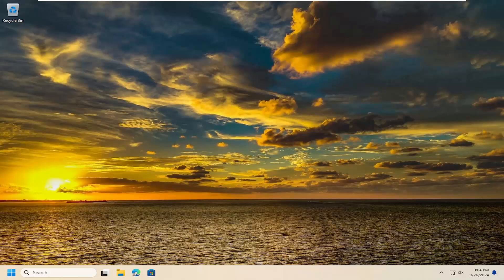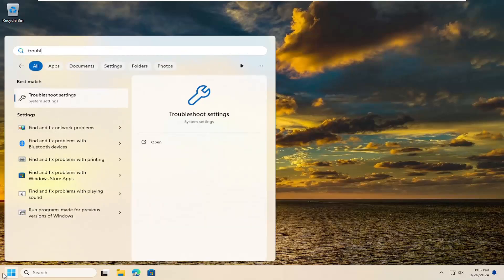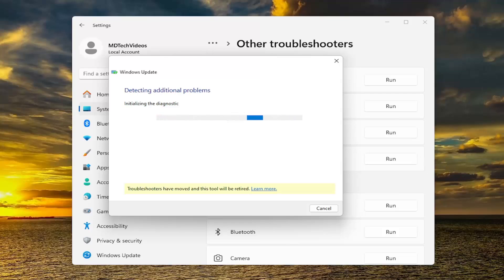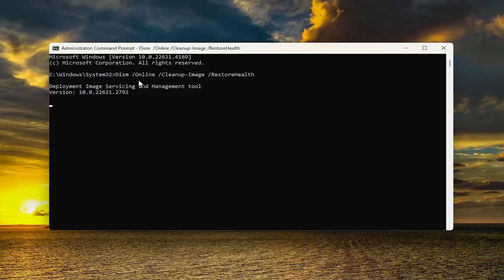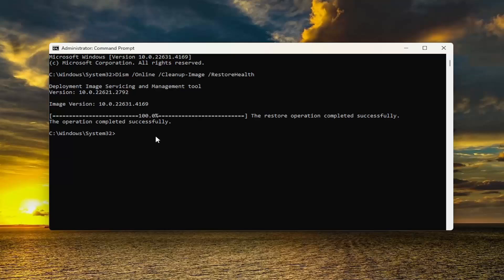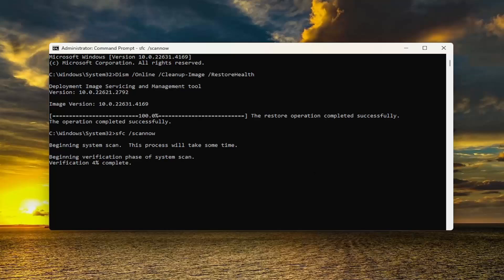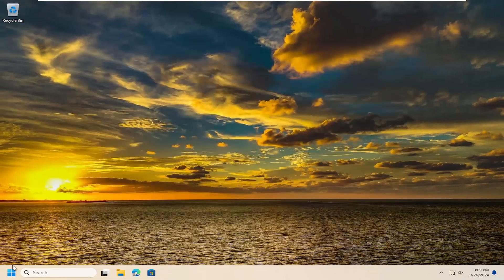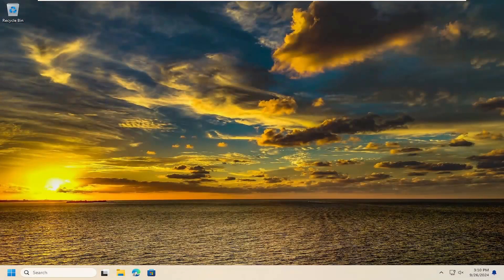Something Went Wrong Try to Reopen Settings Later In Windows Update [SOLUTION]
Commands Used:
Dism /Online /Cleanup-Image /RestoreHealth
sfc /scannow

Are you encountering the message "Something went wrong, try to reopen Settings later" when using Windows Update? This frustrating error can prevent you from accessing critical updates and settings, impacting your system’s performance and security. In this tutorial, we’ll guide you through effective solutions to resolve this issue, ensuring your Windows Update works seamlessly.

In this video, we’ll explore the common causes behind this error, such as corrupted system files, issues with the Windows Update service, and problematic third-party software. We’ll provide step-by-step instructions for troubleshooting the issue, including running the Windows Update Troubleshooter, resetting the Windows Update components, and performing system file checks. Each method will be clearly explained, making it easy for users of all levels to follow along and implement the solutions.

Issues addressed in this tutorial:
something went wrong try to reopen settings later
windows update something went wrong try to reopen settings later
something went wrong try to reopen settings later windows 11
something went wrong try reopening settings later
something went wrong. try to reopen settings later windows update
something went wrong try to reopen settings later fix
something went wrong try to reopen settings
try reopen settings later
google something went wrong try again later

By the end of this guide, you’ll have the tools and knowledge to fix the "Something went wrong" error in Windows Update. Our clear, actionable steps will help you regain access to your update settings and keep your system up to date and secure. Join us as we simplify the troubleshooting process and enhance your Windows experience!